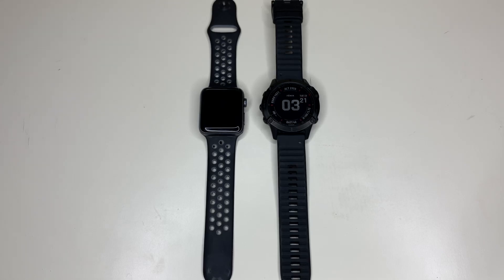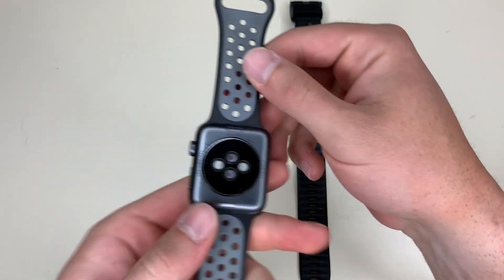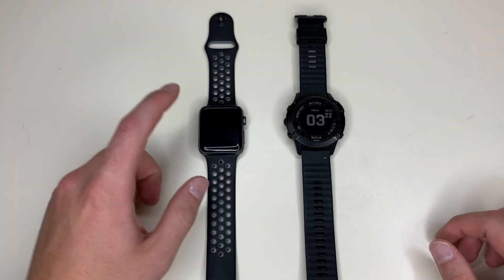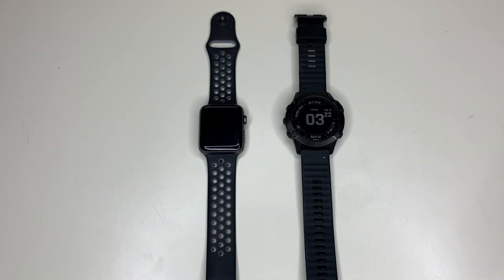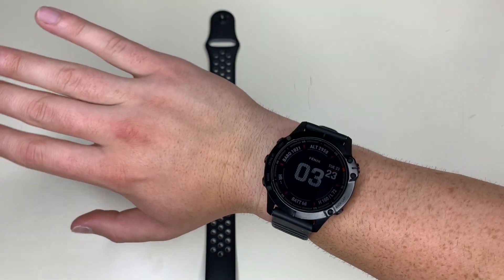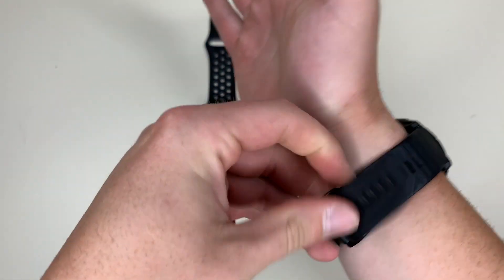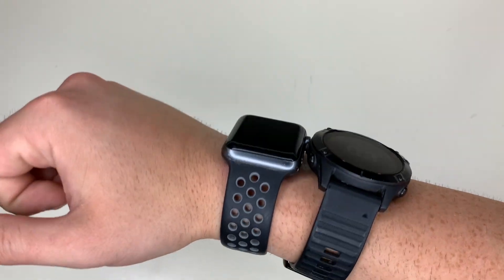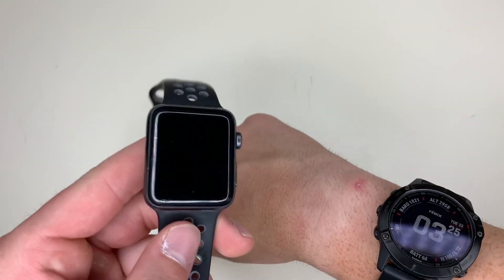Garmin Fenix 6 Pro On Wrist Comparison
Comparing the 47mm Garmin Fenix 6 Pro and 42mm Apple Watch on wrist.